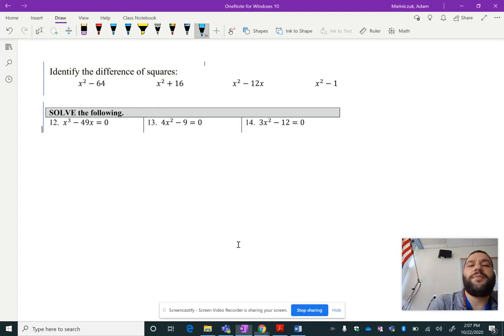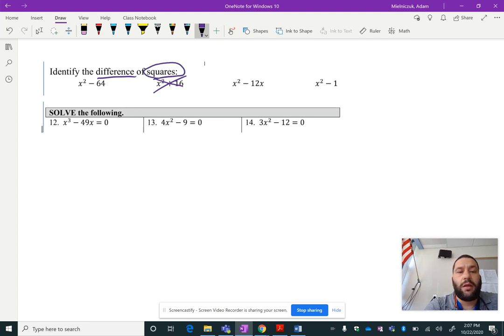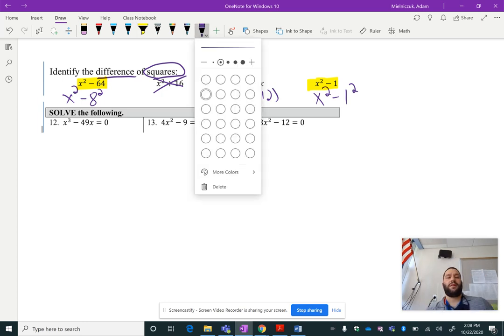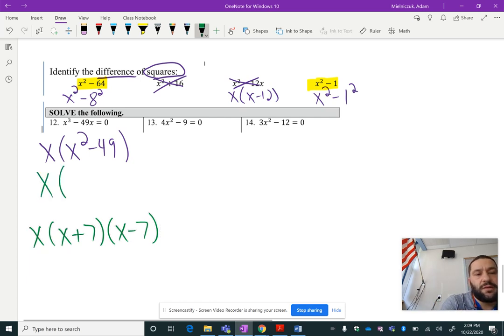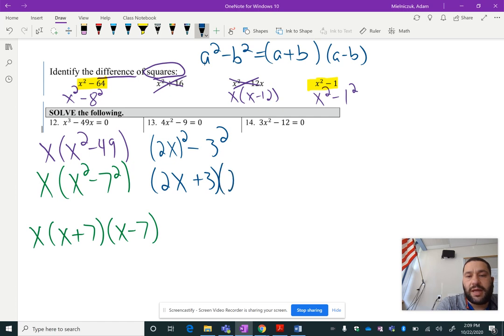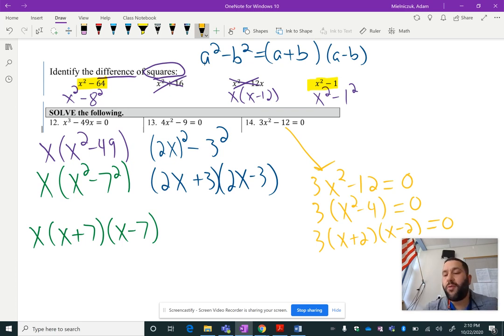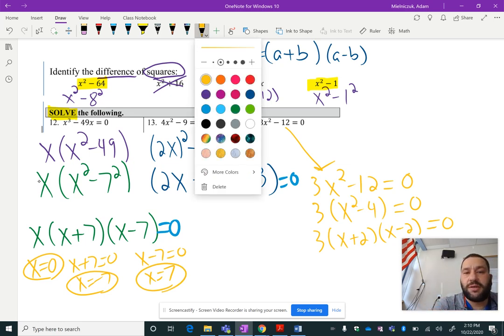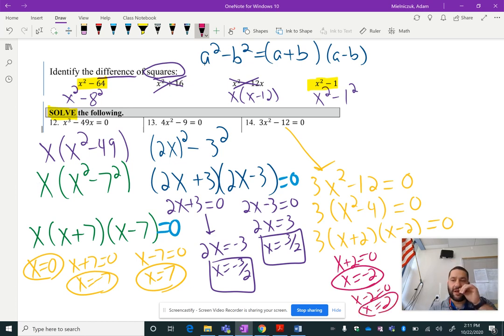9.2 Factor Trinomials Solving Difference of Squares